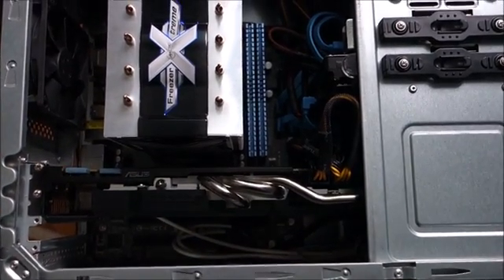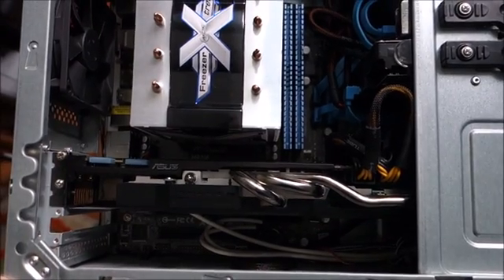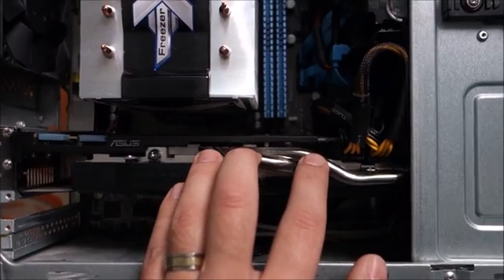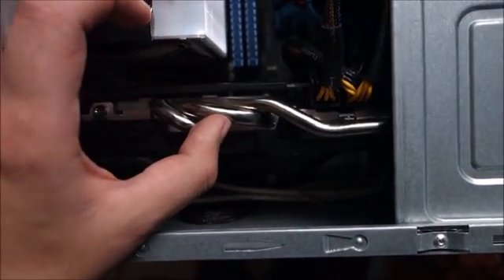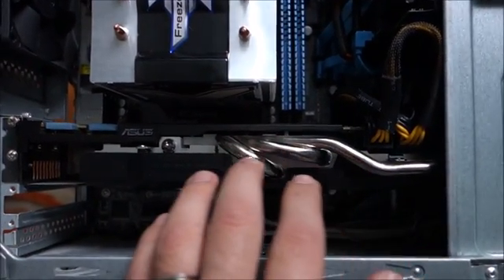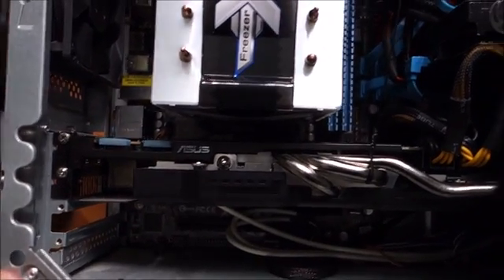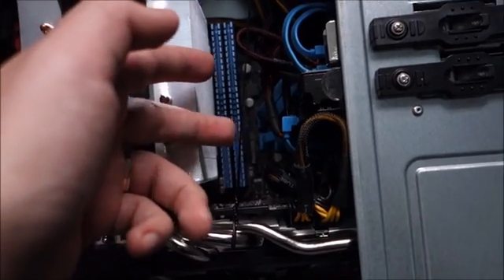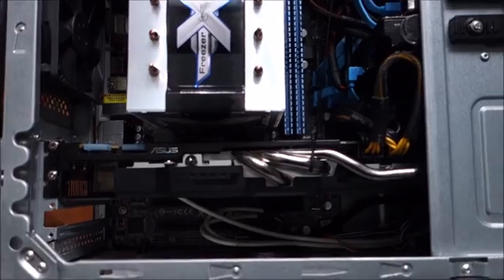How to fix artifacts caused by video card sagging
This 100% fixed the problem!